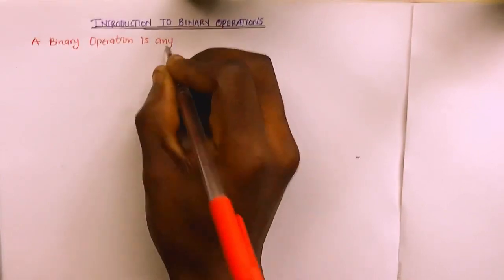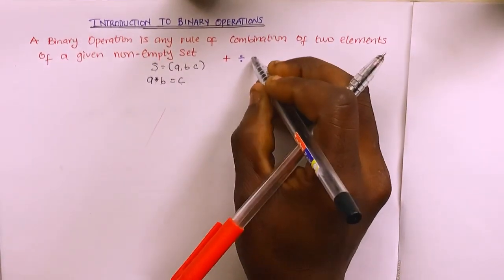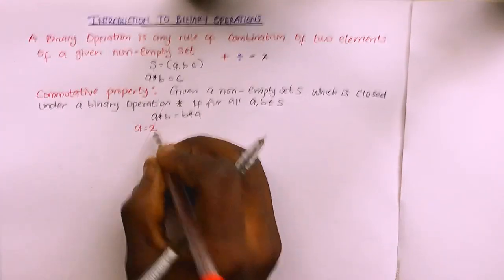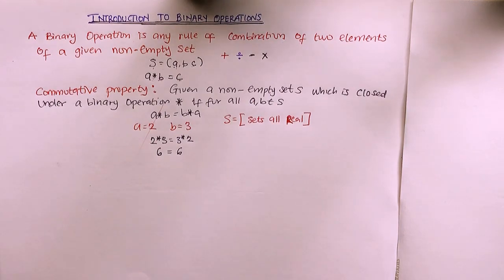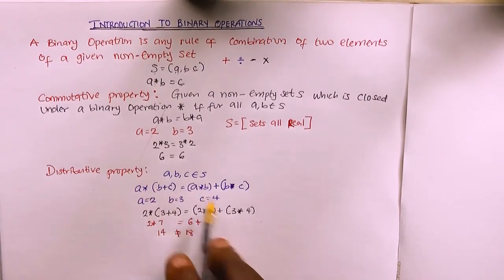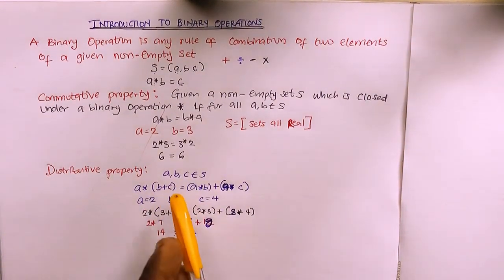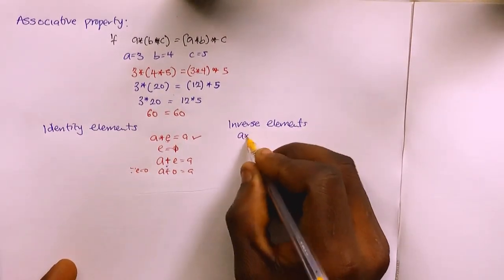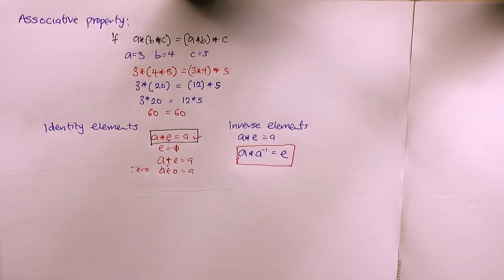Binary operation for Beginners!!!. Associative, identity, commutative, distributive properties.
In mathematics, a binary operation or dyadic operation is a rule for combining two elements to produce another element. More formally, a binary operation is an operation of arity two. More specifically, an internal binary operation on a set is a binary operation whose two domains and the codomain are the same set.

A binary operation can be considered as a function whose input is two elements of the same set S and whose output also is an element of S. S . Two elements a and b of S can be written as a pair (a,b) of elements in S.
Made, learn binary operation in just few minutes